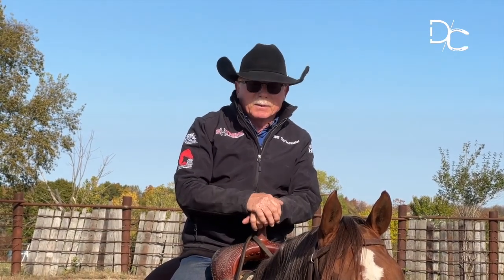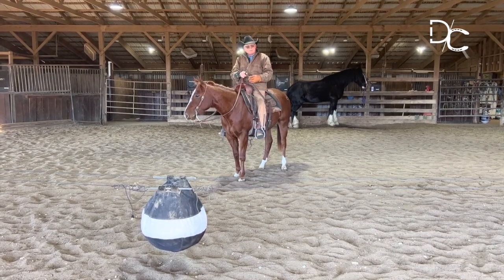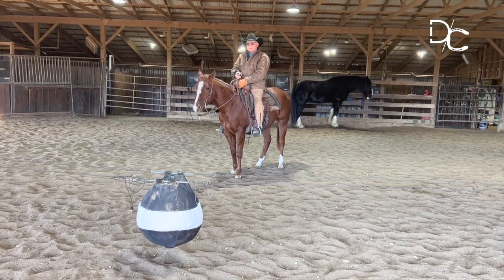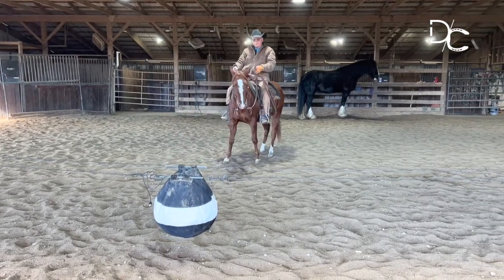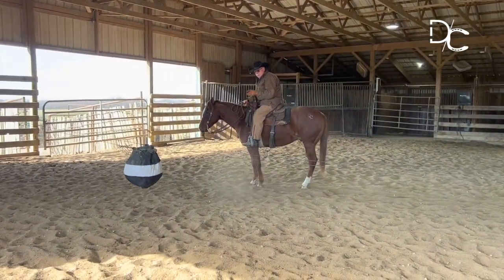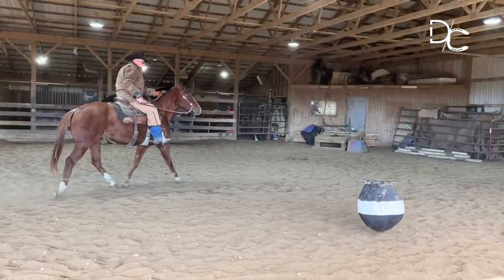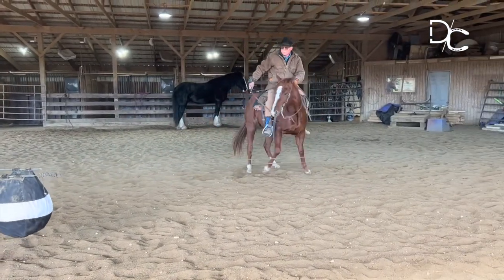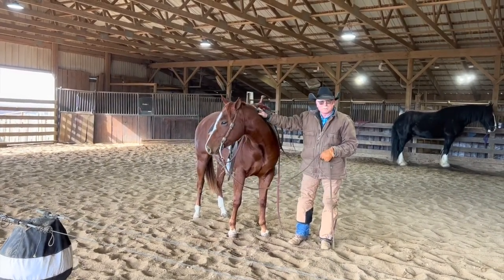"Pro Cutter" Training With "OBD Image" - Why and How To Use It To Train Horses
This video gives a detailed explanation and demonstration of why and how I use the Pro Cutter Mechanical Cow to train this super 2-Year-Old colt "OBD Image", out of my Stallion "One Brilliant Desire".

This is his third lesson with the Pro Cutter, he's a real clever colt as you can see in his first lessons with the Pro Cutter 👇:

2015 Stallion “One Brilliant Desire”
Sire: One Time Pepto x Playguns Desire

🐎Start Your Colts and Train Your Horses with my Mindful Techniques in the comfort of your barn with my specialized Online Courses